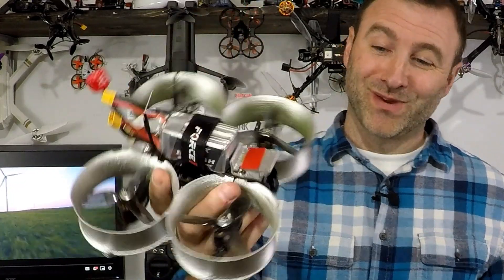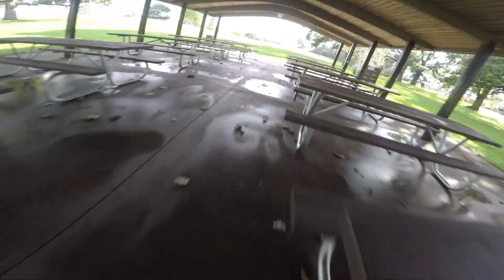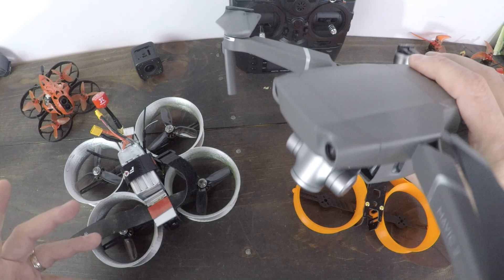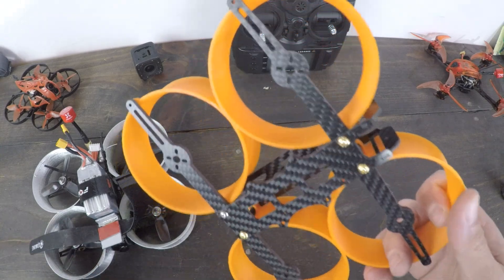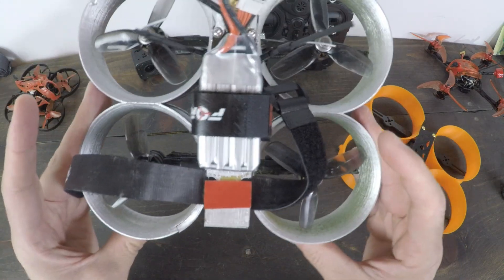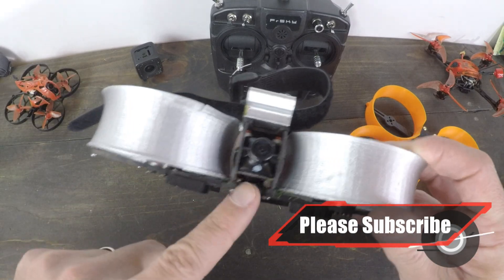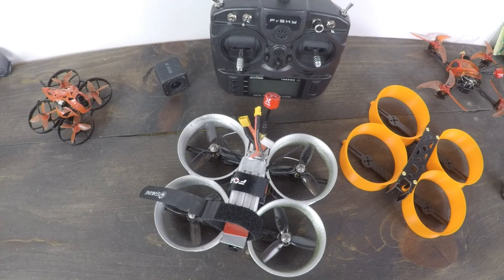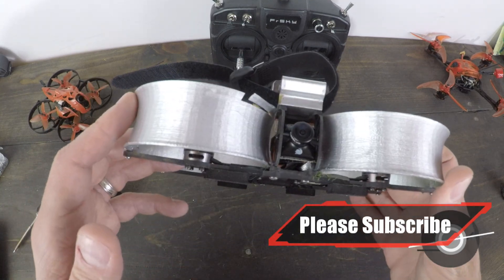Your DJI Mavic can't do this. You need a Cinewhoop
A Cinewhoop is an entirely different kind of drone. I can capture footage that just isn't possible with any DJI drone. Learn more about it here.